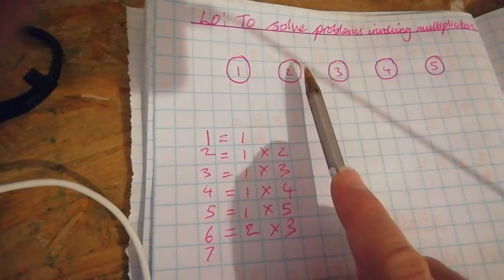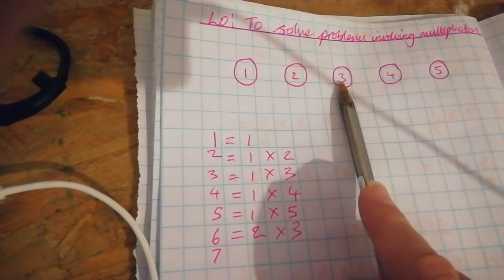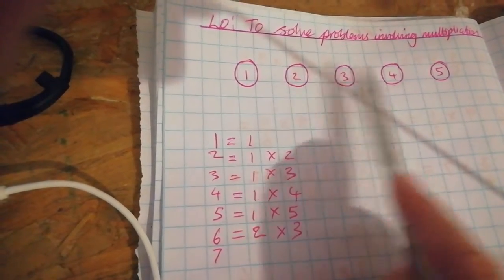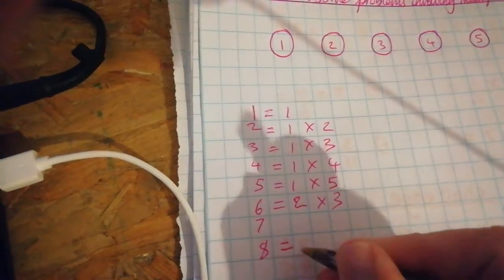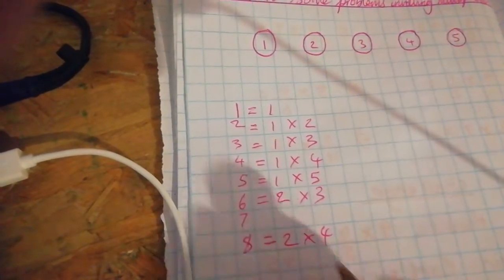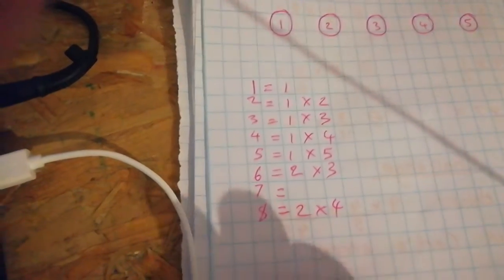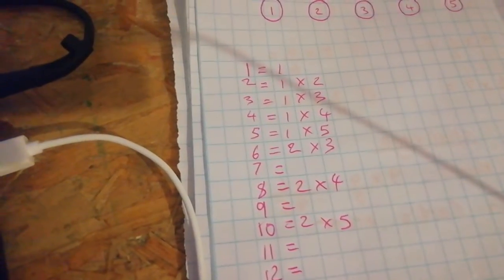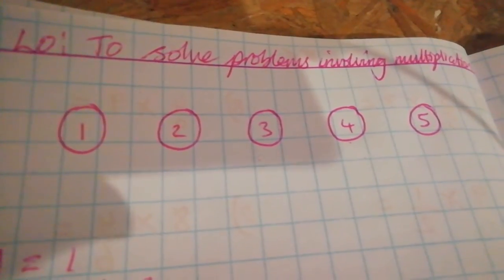Friday 3rd July Maths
Solving problems with multiplication.